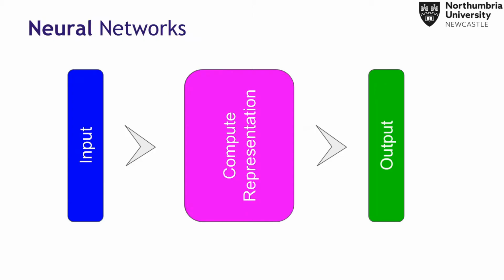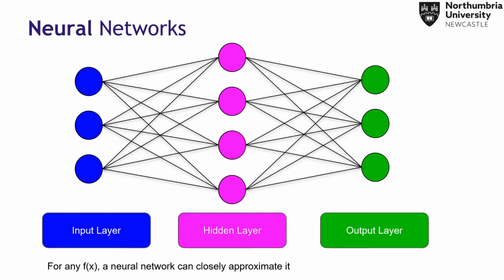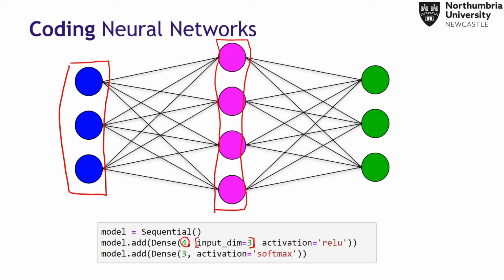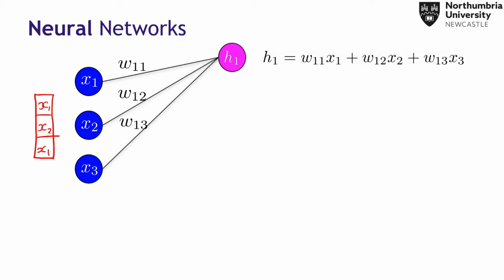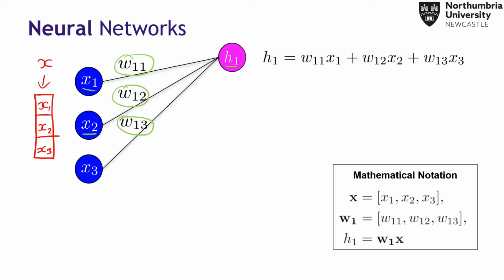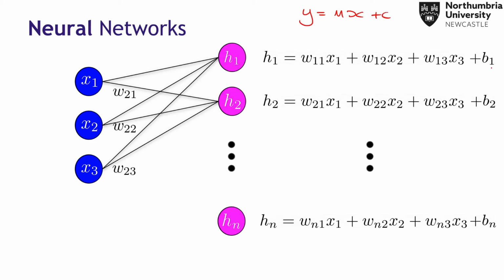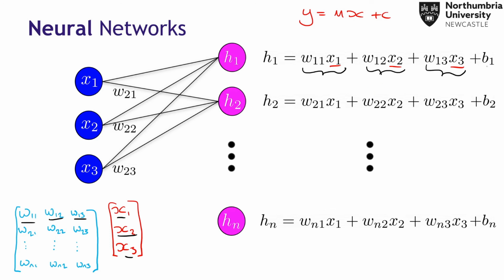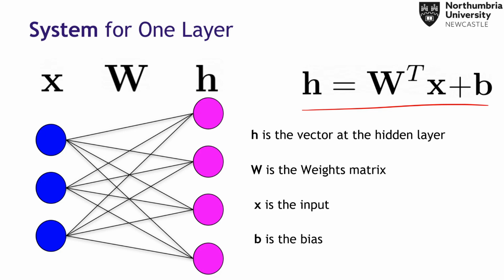Introduction to Artificial Intelligence Lecture 4.6: Neural Networks